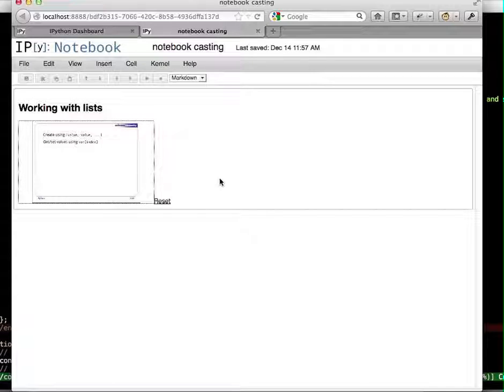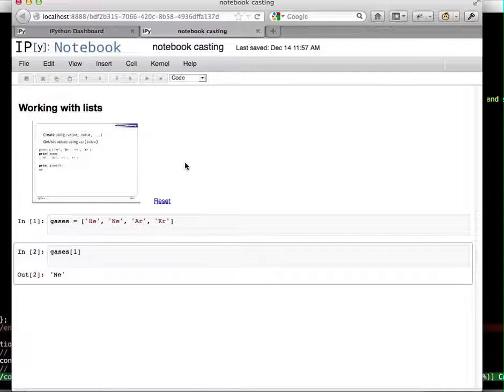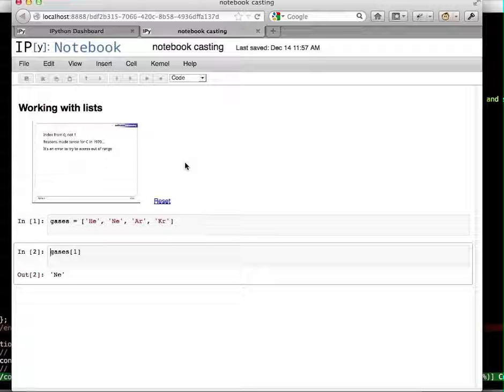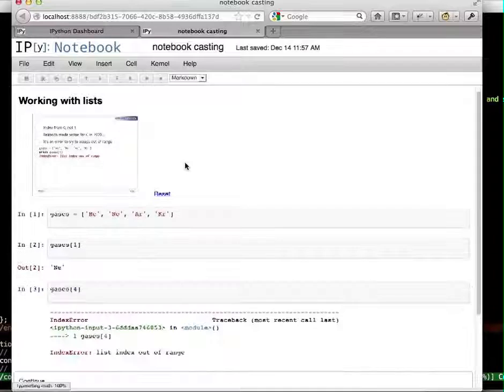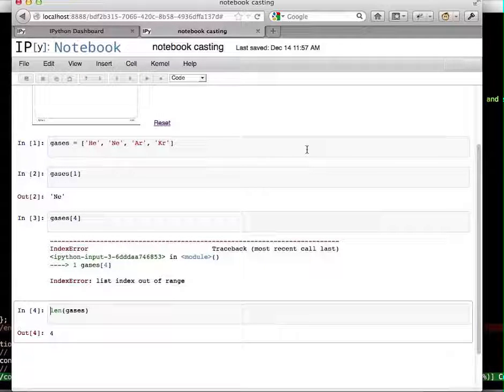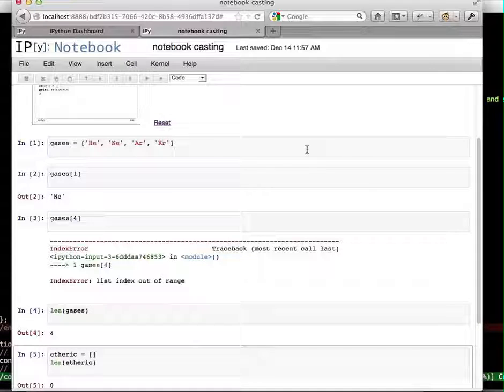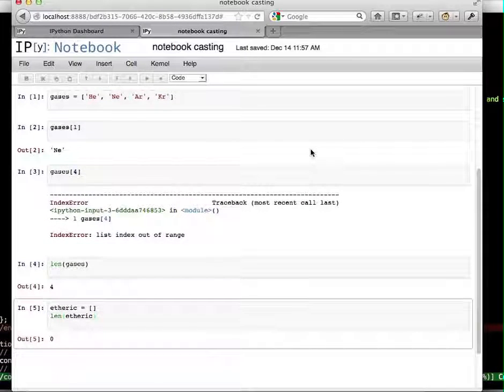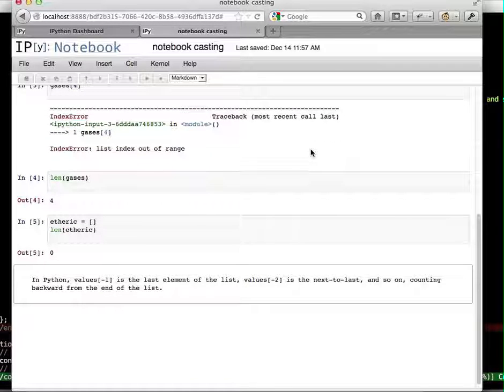nbcast demo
from 2012 - a quick hack involving media and IPython notebook